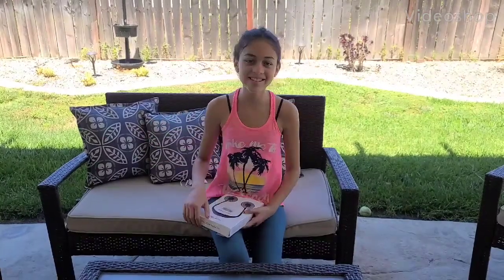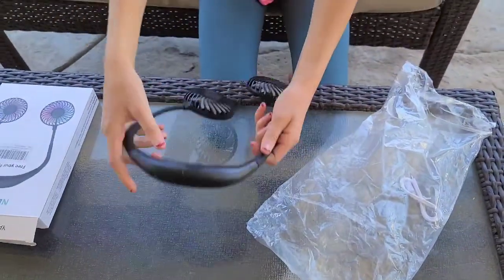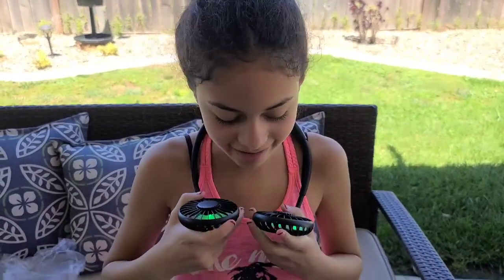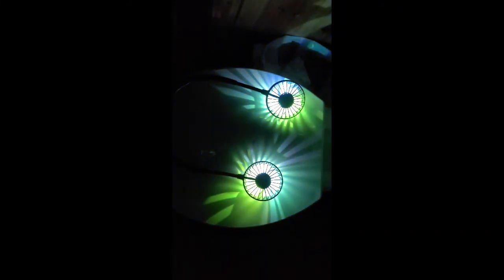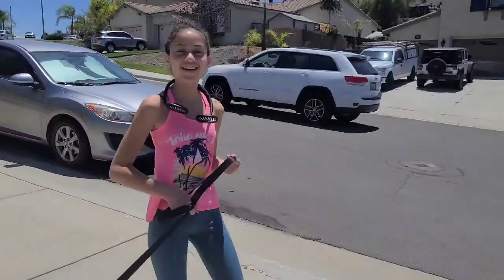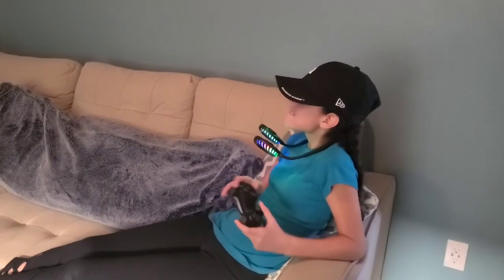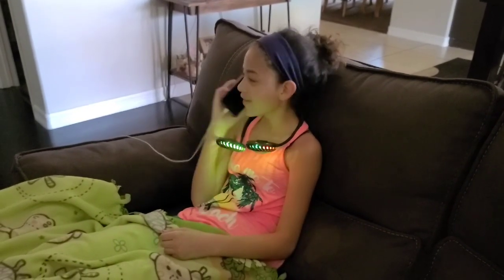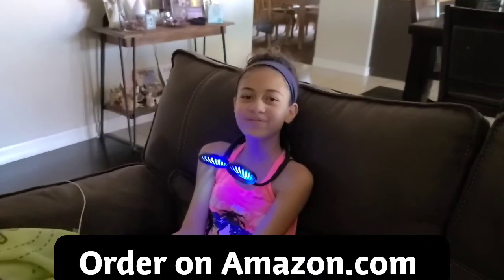Neck Fan Review and Unboxing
Neck fan review and unboxing. Watch as I unbox and review this cool neck fan. It works really good and it has changing lights. Thank you @amazonfreeproducts.com
 You can order one by clicking the link below from Amazon.